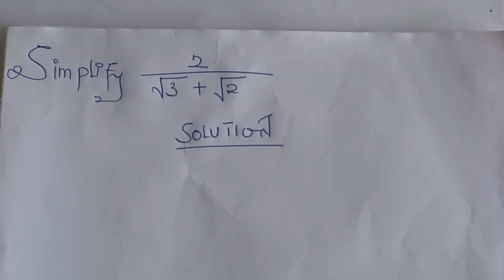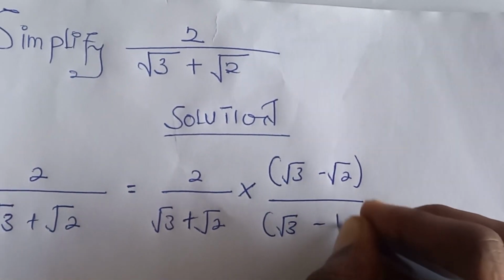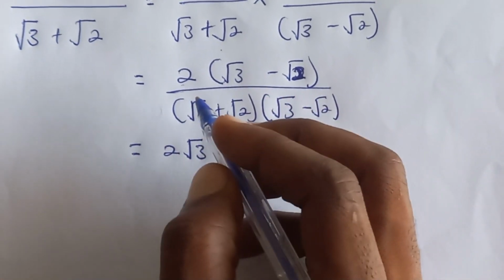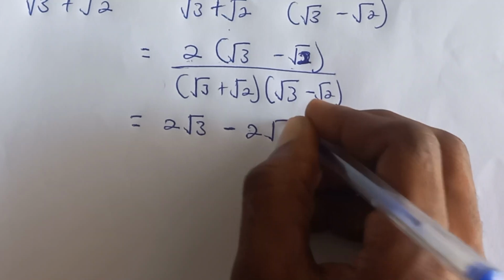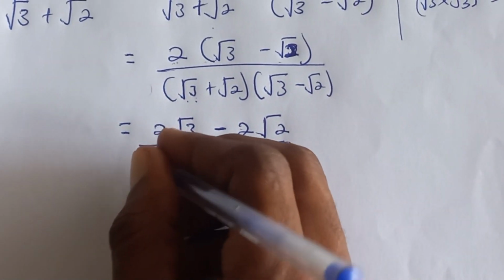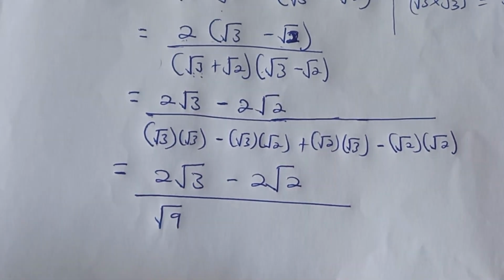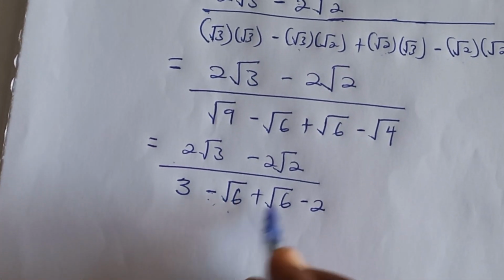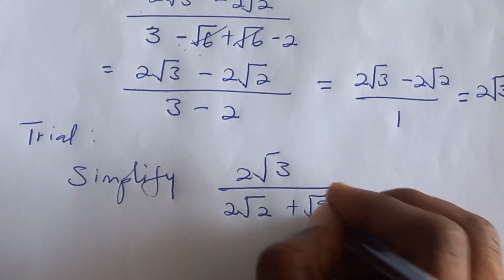Step-by-Step Tutorial on Rationalizing Surds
Welcome to Lytical Preps! In this tutorial, we'll show you how to rationalize surds with clear, step-by-step instructions. Whether you're new to rationalizing surds or need a refresher, this video breaks down the process in an easy-to-understand way. You'll learn how to eliminate surds from the denominator and simplify expressions involving square roots.

Topics covered:
✅ What is rationalizing a surd?
✅ How to rationalize surds in fractions
✅ Step-by-step examples of rationalizing surds
✅ Common mistakes to avoid when rationalizing surds
✅ Quick tips to simplify surd expressions

This video is perfect for students who want to master rationalizing surds and improve their algebra skills.